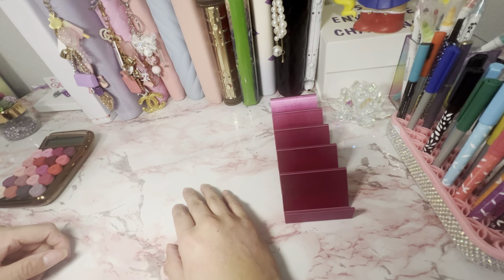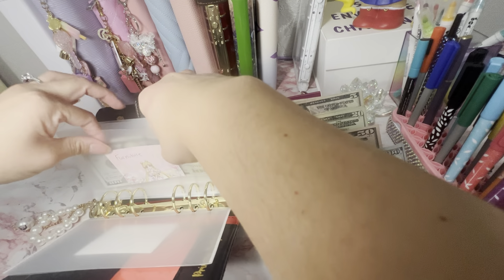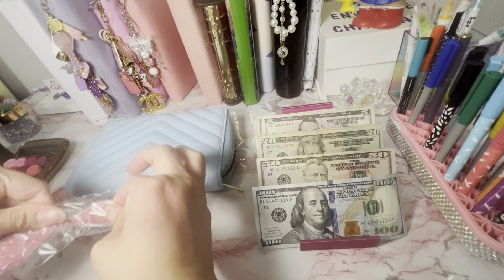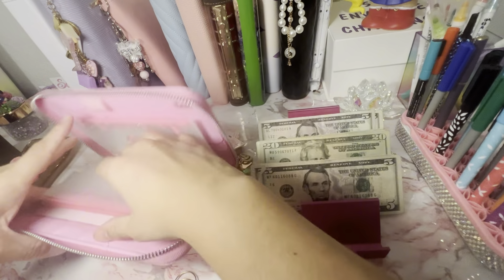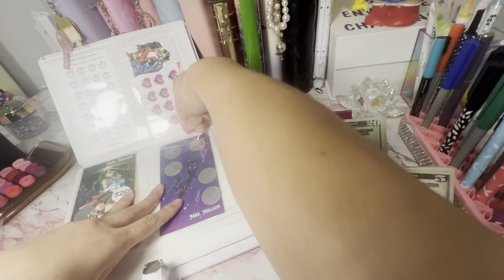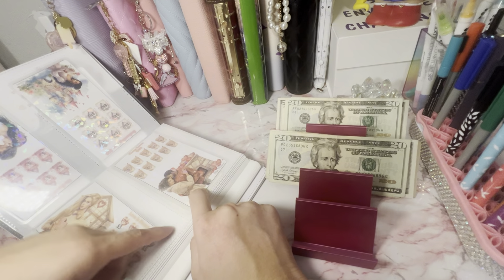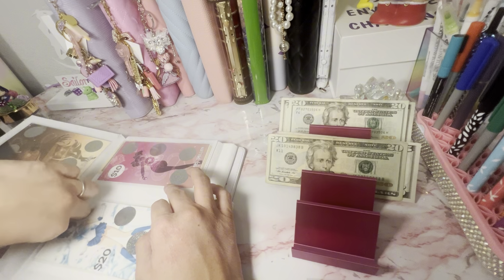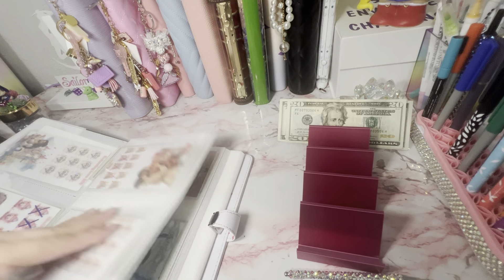Cash stuffing and putting bill money in bank $200